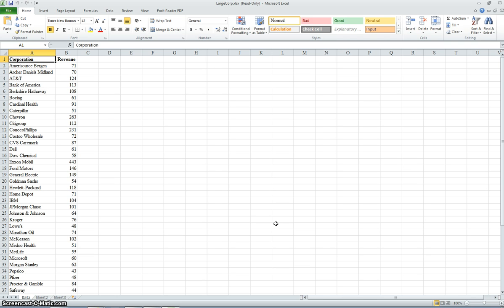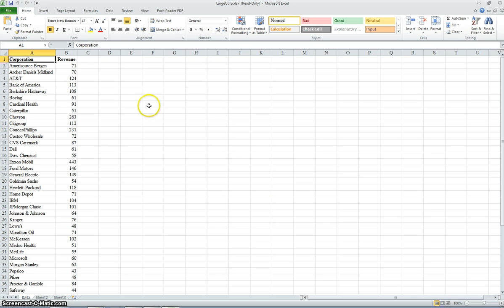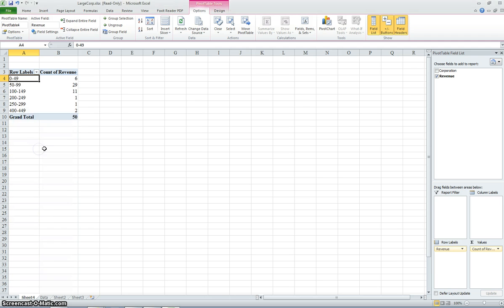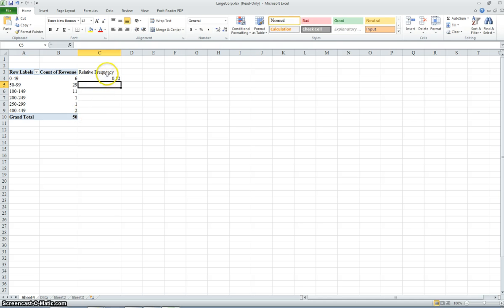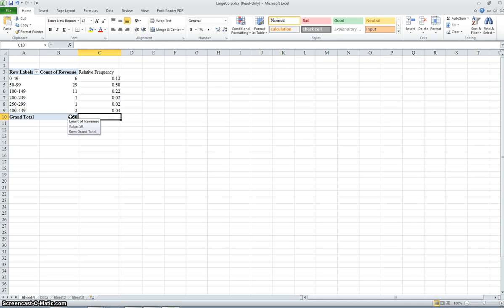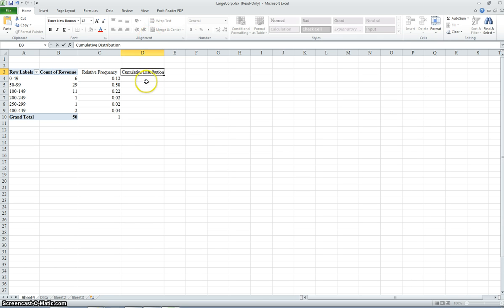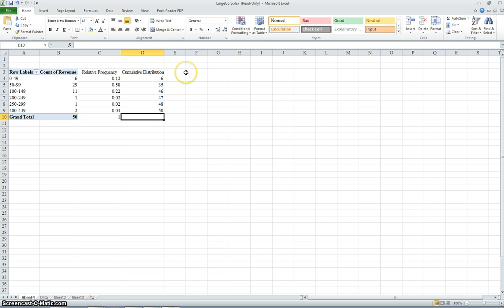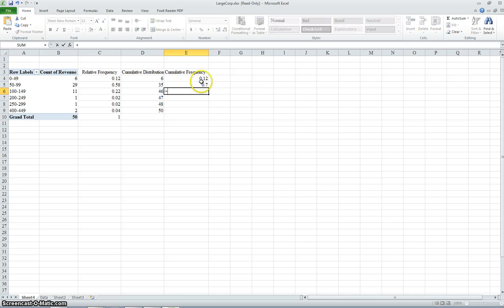Cumulative Frequency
Use Excel to calculate cumulative frequency